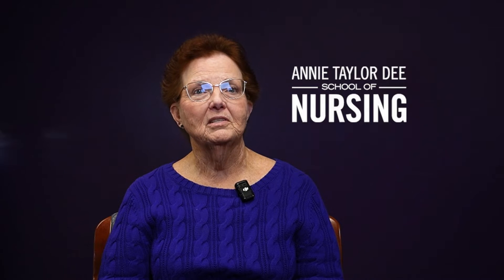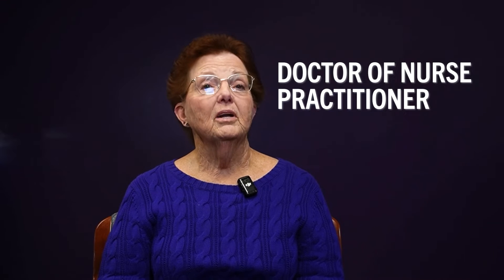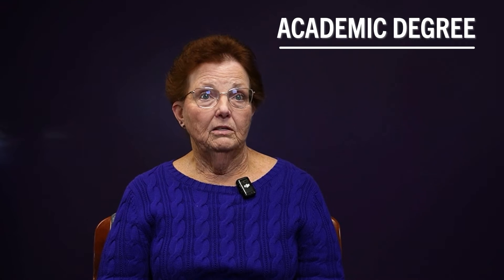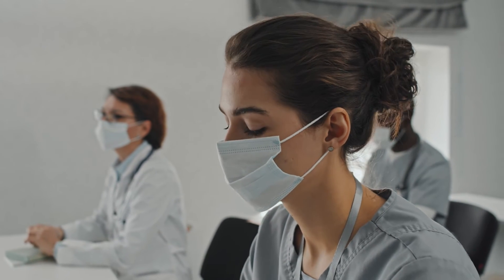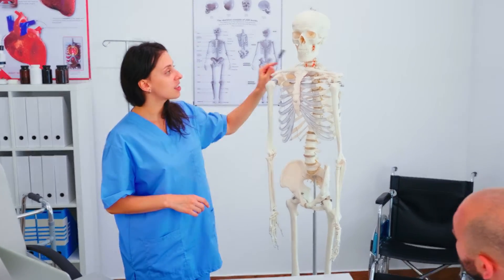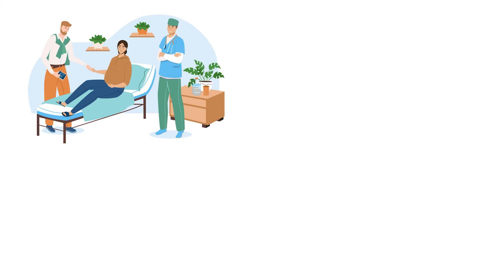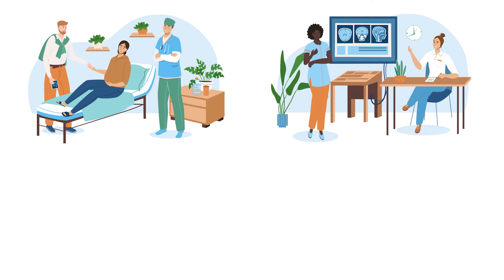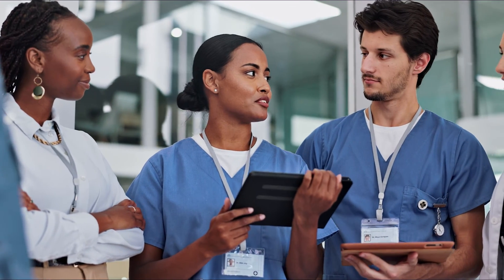Nurse Practitioner vs. Doctor of Nursing Practice: Key Differences | Weber State University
Are you considering a career in nursing but unsure whether to become a Nurse Practitioner (NP) or pursue a Doctor of Nursing Practice (DNP)? Weber State University's top nursing faculty breaks down the key differences between these two paths. Learn about the licensure requirements for an NP and the academic focus of a DNP. Discover how Weber State University can support your journey in nursing.

00:18 What is the Doctor of Nursing Practice Degree?
01:29 What is the difference between a Nurse Practitioner and a Doctor of Nursing Practice Degree?
02:40 What Nurse Practitioner types are available?
03:37 What is Nurse Licensure?